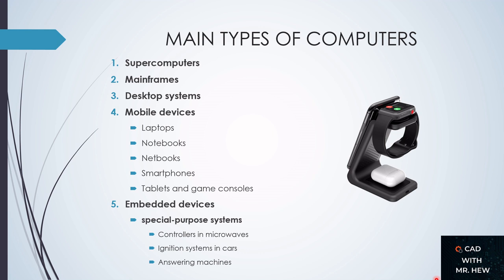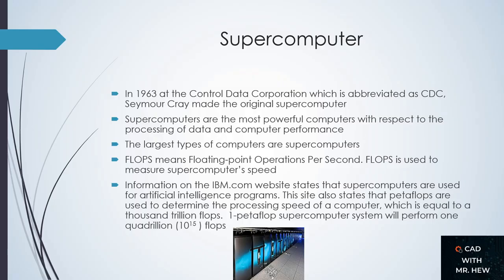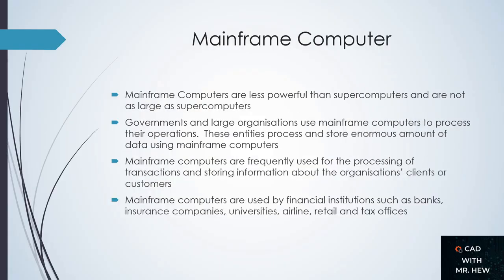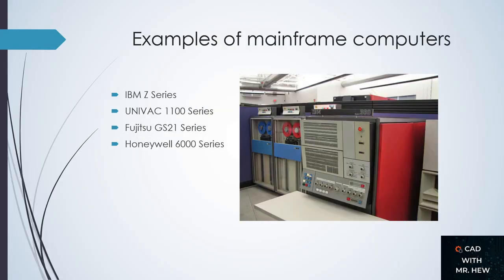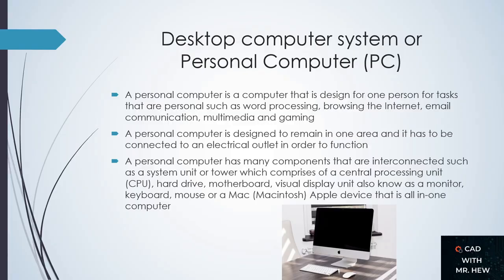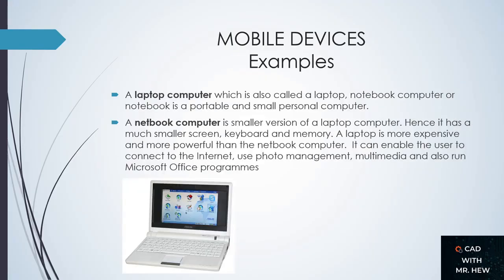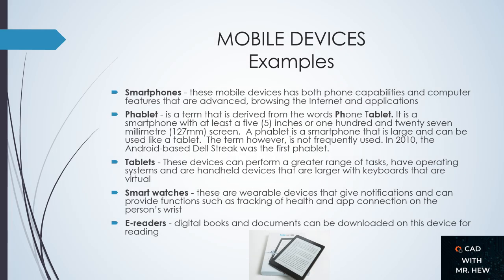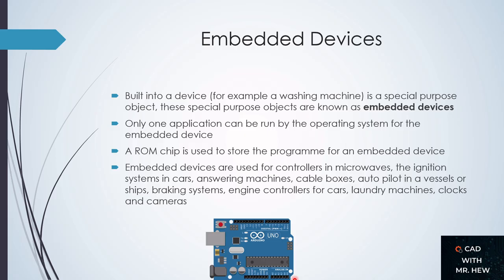computers - mainframe, desktop, mobile devices and embedded systems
In this video we explain in detail the types of computers

Information Technology
To view a video on the Types of Computers please visit my 'CAD with Mr Hew' YouTube channel at this link: